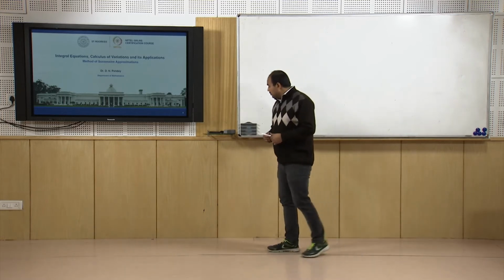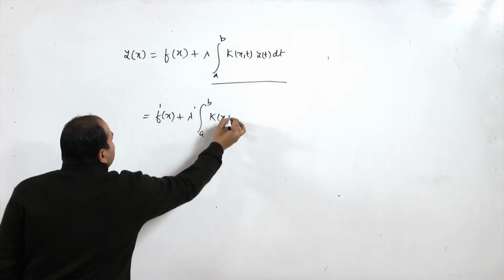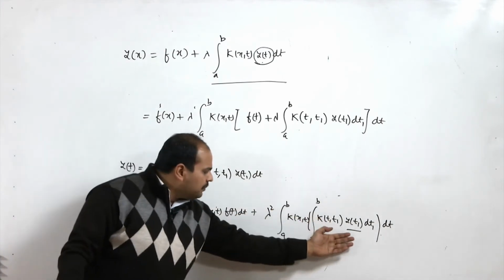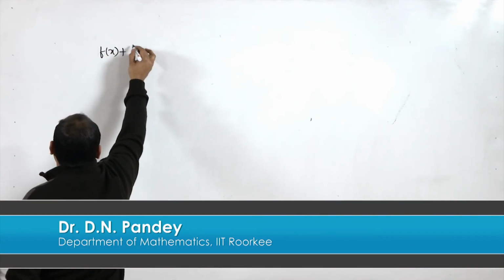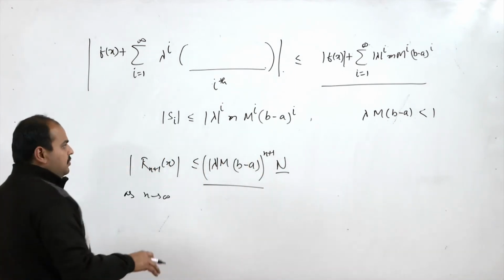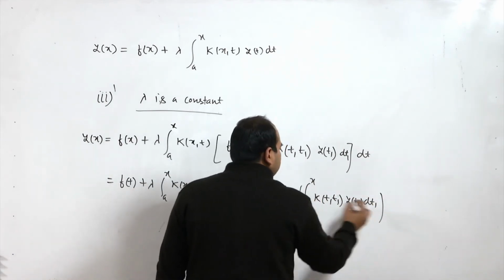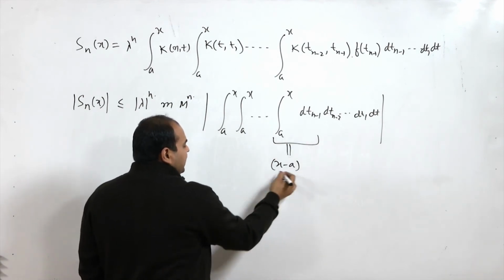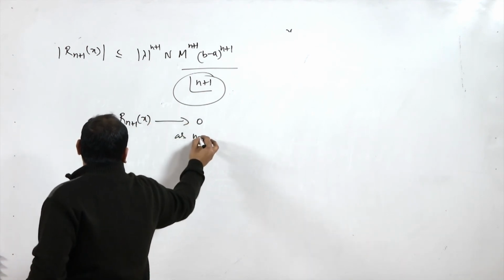Solution of integral equations by successive substitutions